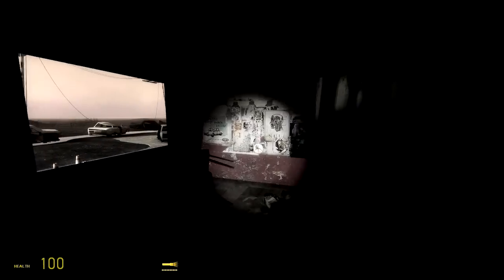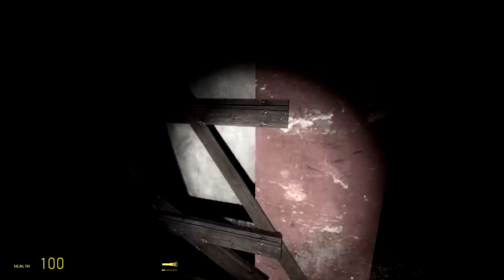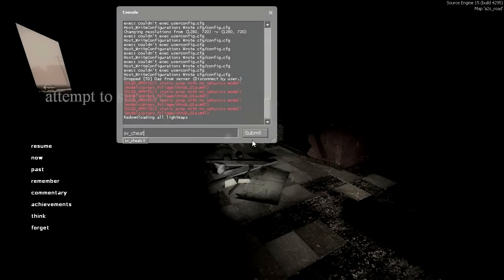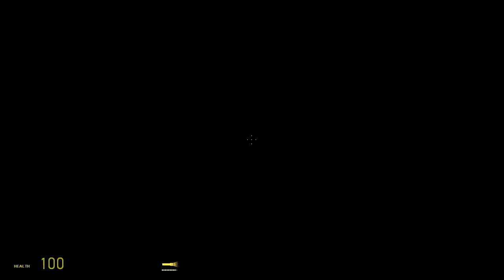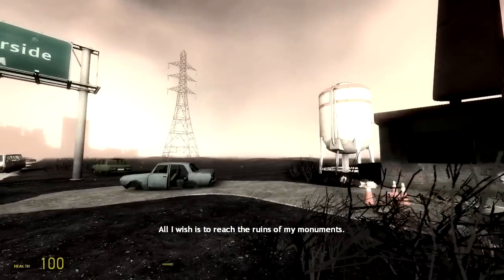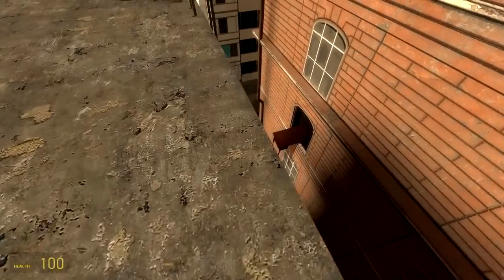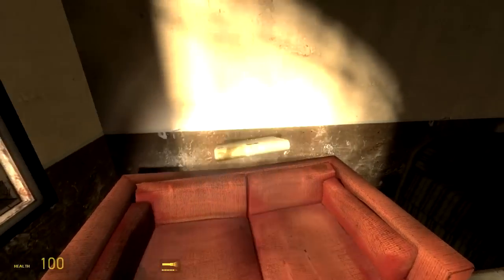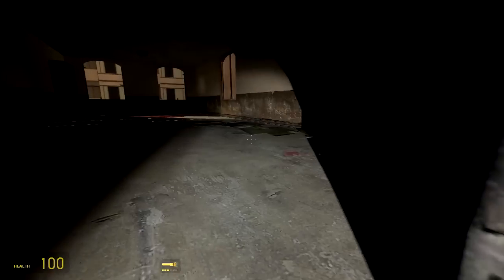Attempt to Survive by Aspik - Half-Life 2 Episode 2 Single Player [Part 1 of 2]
A story mod by Aspik featuring no combat but interesting environments.